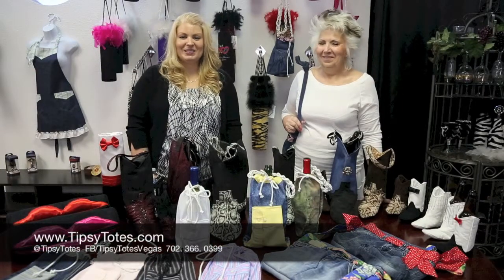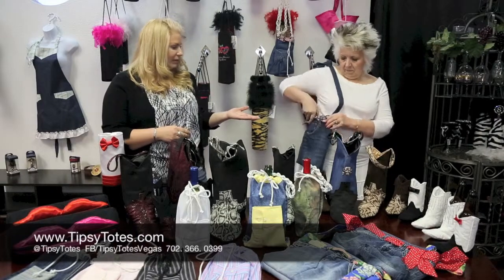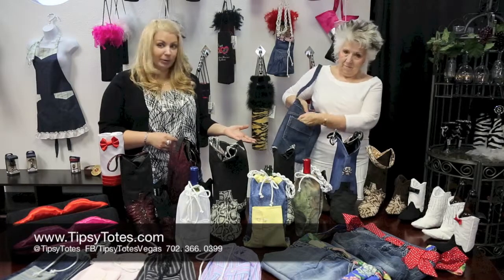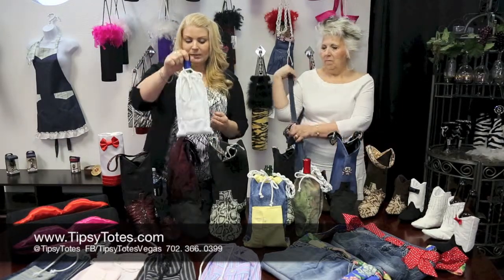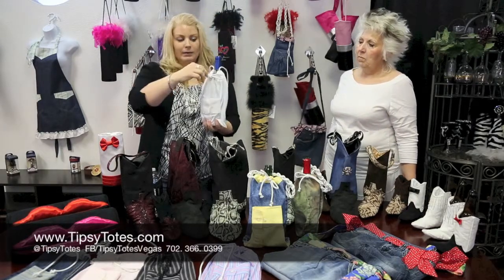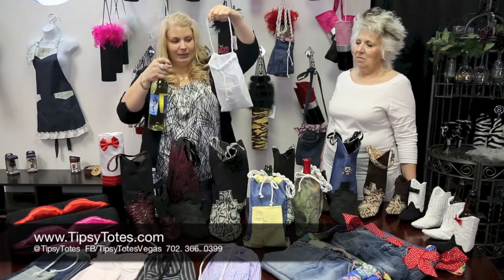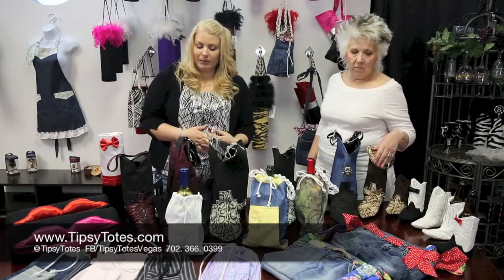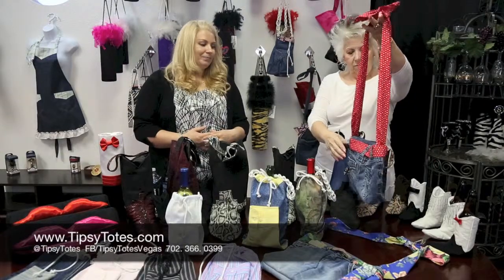Unique Gift Ideas by Tipsy Totes - Denim Bag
In this video, the owners of Tipsy Totes are showing the brand new Upcycle items, which is made from gently used clothes. The one featured in the video is a cool Denim Bag that is made from what used to be jeans. It is a great tote to have during the 4th of July to hold your wine and also for outdoor picnics with the family. There are pocket options where you can hold a crock screw, cigar cutter, or any small items you need to store away.

There is also the Sleeves Totes that is made from a men shirt. There is a pocket to hold any small item and a nice handle to make it simple to carry around, along with a drawstring to keep any bottle safe in the Sleeves Tote. At Tipsy Totes website there are different options such as different colored men shift and camouflage. If you like it you should order it fast because these sell very quickly!

Tipsy Totes has designed a new twist on gift giving with its extensive line of handcrafted, luxury wine carriers and high-end wine bags. Made to be gifted and regifted or kept as unique pieces of art, the creative products made by Tipsy Totes allow individuals to customize each item purchased. With their innovative designs, the talented artists at TipsyTotes create custom pieces for everyone from the casual wine drinker to the wine enthusiast. In addition to bottle totes, this Mother/Daughter owned business also offers custom embroidery and rhinestone services to suit the needs of anyone looking for a little extra glamour.